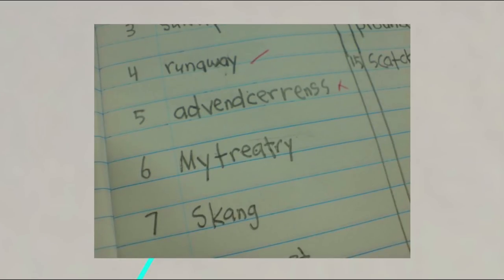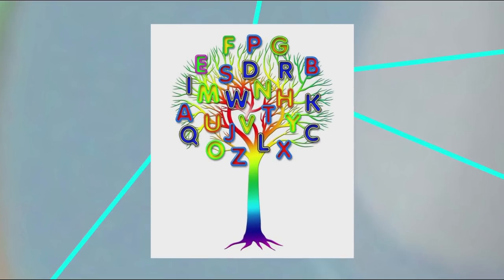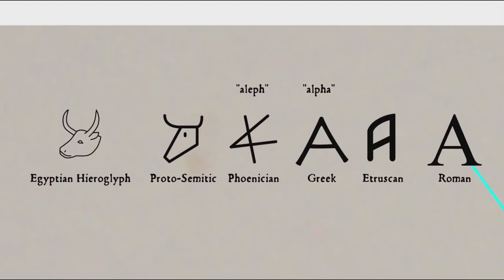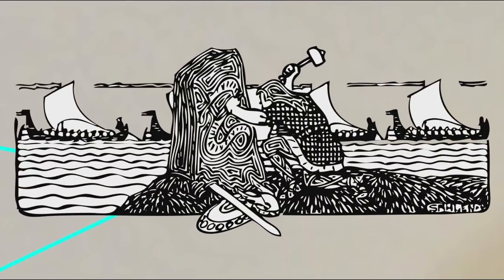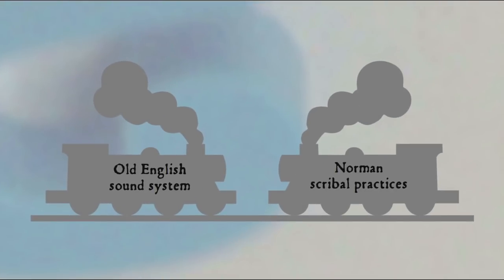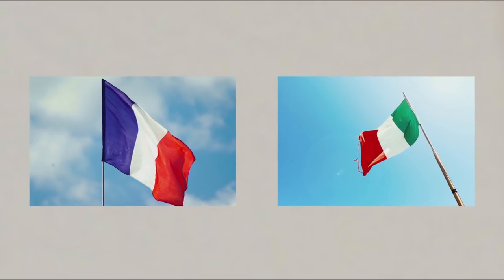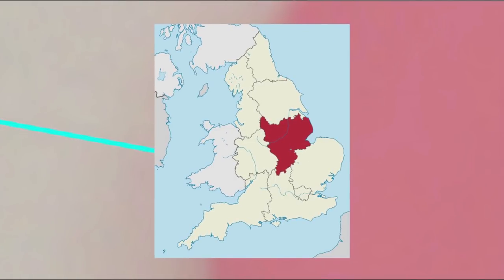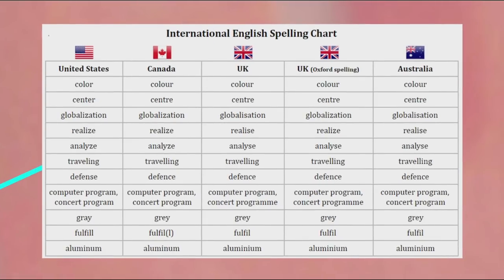Why is English spelling so complicated?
We look at the history of the alphabet and some of the historical events and linguistic changes that have resulted in the complicated spelling system in English, from Viking & Norman invasions to the Great Vowel Shift and the printing press. And we weigh in on how to pronounce GIF!

For more detail on these topics, The History of English Podcast is great and he has an audiobook about the history of the alphabet in particular

This infographic is available as a poster or print on Redbubble